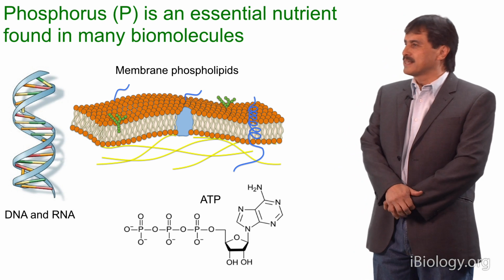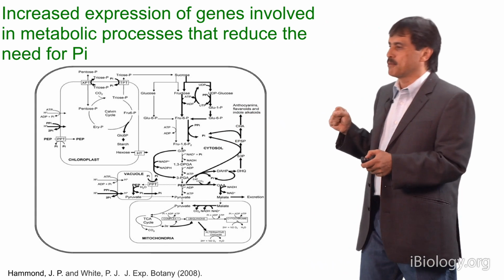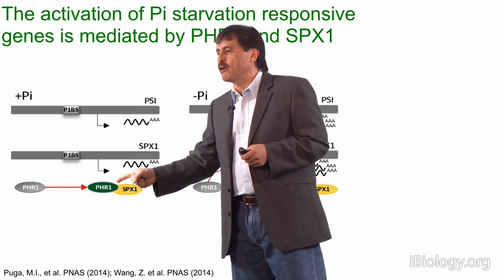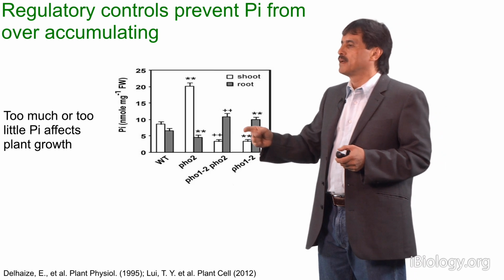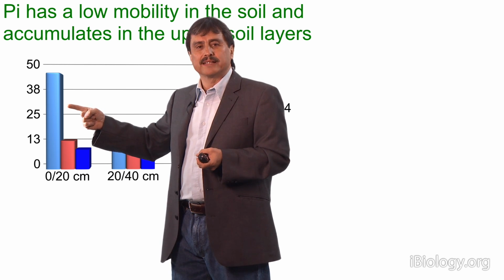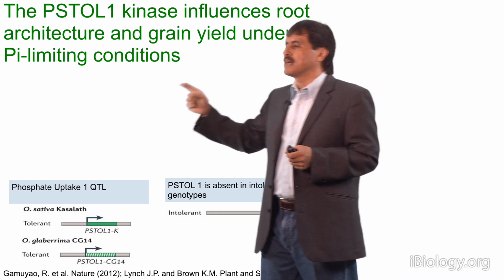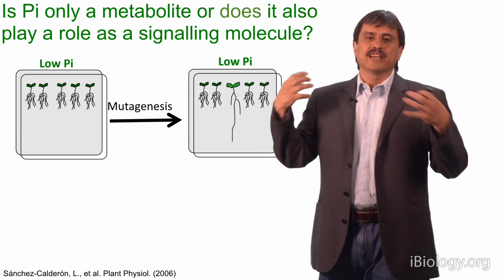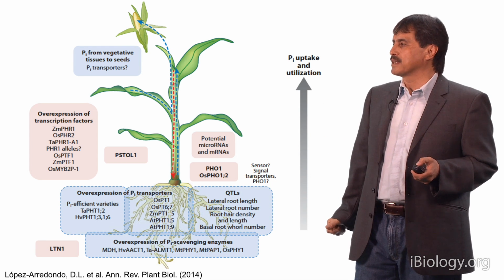Luis Herrera-Estrella (Langebio) Part 2: Phosphorus: an essential plant nutrient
As the world’s population grows, it is becoming more and more important to optimize food production while minimizing the environmental impact of agriculture.  In his first talk, Herrera-Estrella explains that crop plants need sunlight, CO2, water, and as many as 50 inorganic nutrients for maximal food production.  Two of the most important nutrients are nitrogen and phosphorous.  Herrera-Estrella describes the critical role that soil microbes have in facilitating nutrient uptake and he explains that  a better understanding of plant nutrition will result in more sustainable agricultural practices.

The second lecture focuses on the role of phosphorous in plant nutrition.  Orthophosphate (Pi) is the only form of phosphorus that plants can readily absorb but because of its poor solubility and mobility it is often a limiting nutrient. Herrera-Estrella tells us about the numerous strategies that plants have developed to cope with Pi deprivation. These include the regulation of genes involved in the breakdown of phospholipids and dramatic modification of root architecture to allow more efficient uptake of Pi.

In his third talk, Herrera-Estrella describes the development of transgenic plants that can use phosphite, rather than phosphate, as a source of phosphorous. The bacteria P. stutzeri was known to oxidize phosphite into phosphate. By introducing P. stutzeri genes into maize, members of Herrera-Estrella’s lab were able to engineer maize that can utilize phosphite.  Phosphite as a fertilizer has a number of advantages; it is more efficiently taken up by plants, weeds cannot metabolize it so transgenic crops can outcompete weeds reducing the use of herbicides, and finally algae cannot utilize phosphite so runoff does not contribute to toxic algae blooms.  This is a great example of a GMO with the potential to have a positive environmental impact.

Speaker Bio:
Luis Herrera-Estrella is a Howard Hughes Medical Institute Senior International Research Scholar and Chief of the National Laboratory of Genomics for Biodiversity, Center for Research and Advanced Studies of the National Polytechnic Institute (Cinvestav), Irapuato, Mexico. Herrera-Estrella studied biochemical engineering as an undergraduate student and received his MSc in genetics and molecular biology from Cinvestav.  He completed his PhD in plant molecular biology from the State University of Ghent, Belgium where he also conducted postdoctoral research.
Herrera-Estrella’s lab researches how plants adapt to grow in conditions of low phosphorous availability.  They have identified genes involved in changing root architecture, one of the responses to low soil phosphorous. In addition, his lab has engineered plants that can metabolize phosphite, rather than phosphate; this has the potential for major environmental and economic impacts, as discussed in his iBioSeminar.
Herrera-Estrella has made important contributions to the field of plant molecular biology, particularly the development of methods for gene transfer and regulation.  His many contributions have been recognized with numerous awards including the 2002 National Science Prize from the Government of Mexico, the 2007 Trieste Science Prize and the 2008 American Society of Plant Biologists Leadership in Science Public Service Award. Herrera-Estrella is an elected member of the Latin American Academy of Sciences, the Mexican Academy of Sciences, the Third World Academy of Sciences and a foreign member of the National Academy of Sciences of the United States.